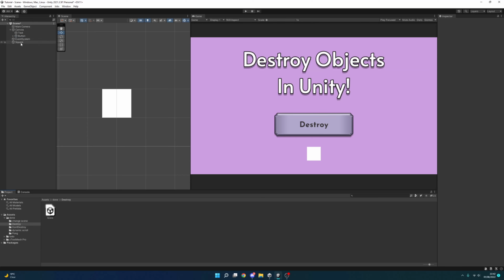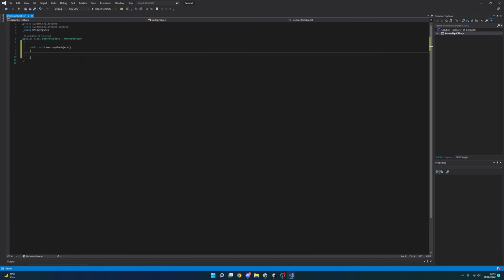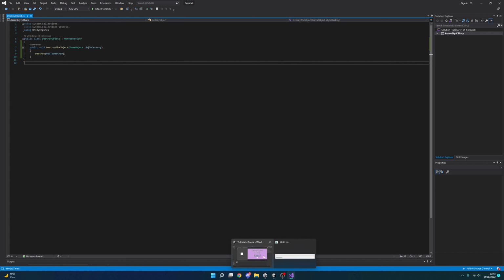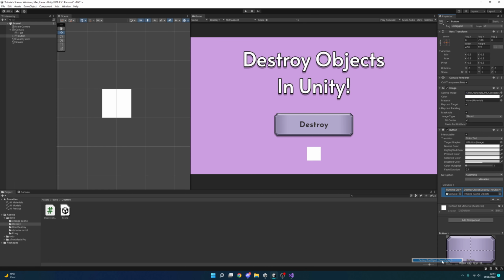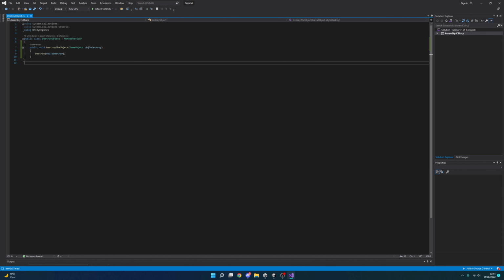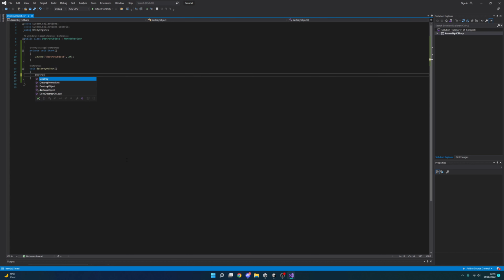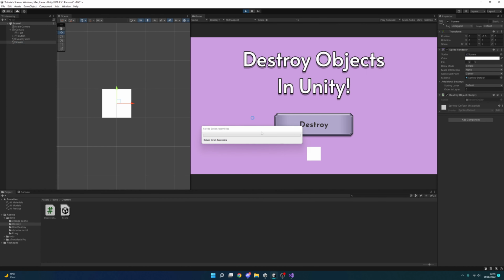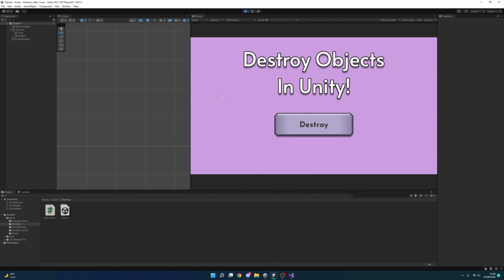Three Ways To DESTROY things In Unity! [BEGINNER TUTORIAL]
Learn how to destroy objects in unity through buttons and code!

Chapters:
0:00 Destroy through button
1:22 Destroy the current script
2:12 Destroy the current Object